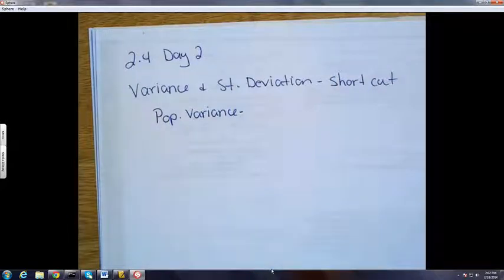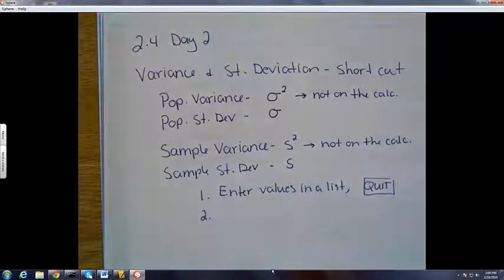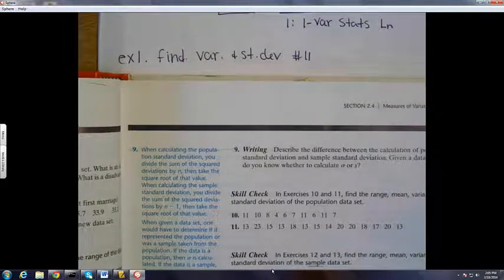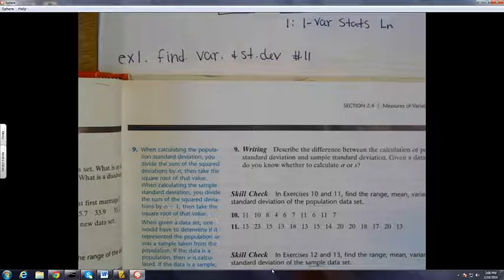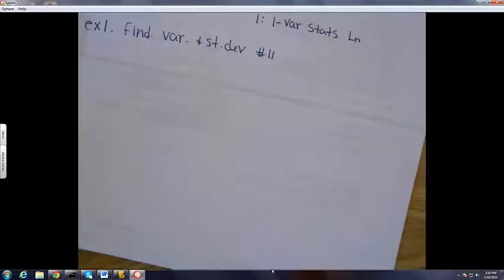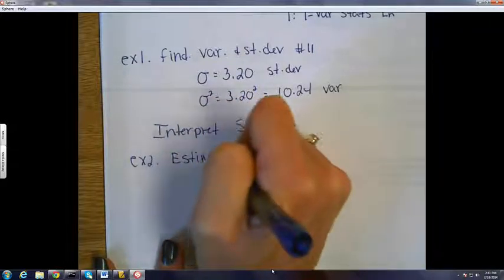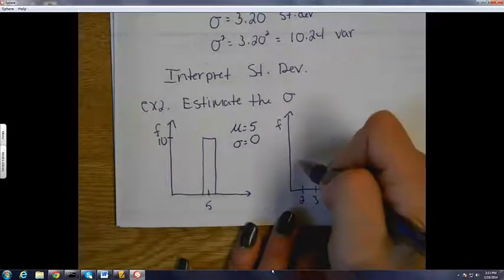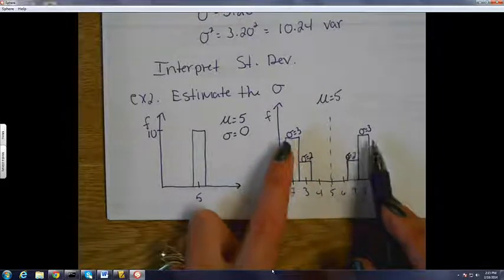S 2 4 day 2 1